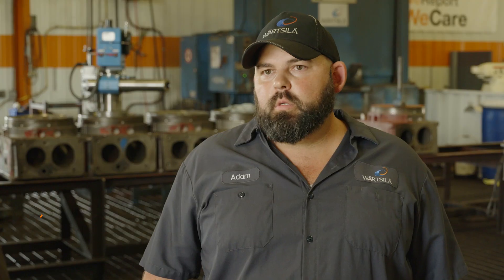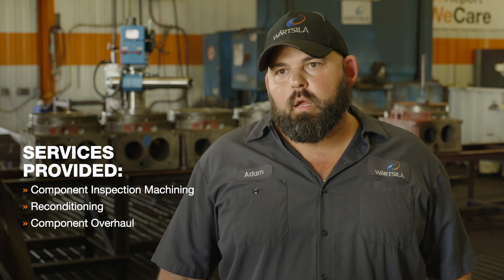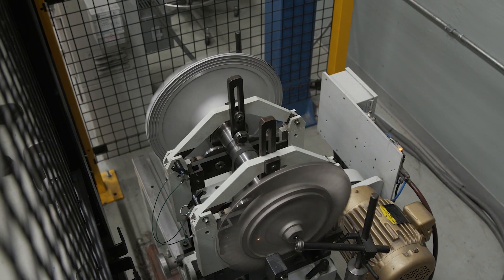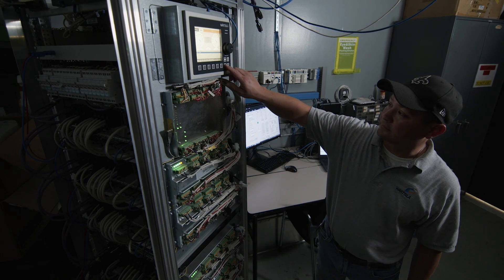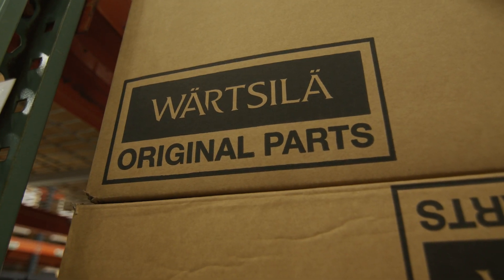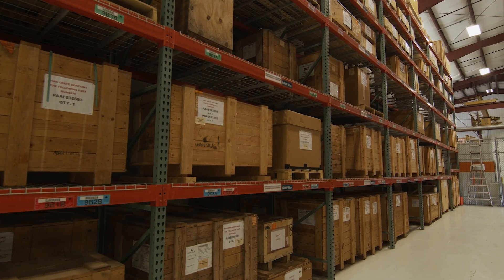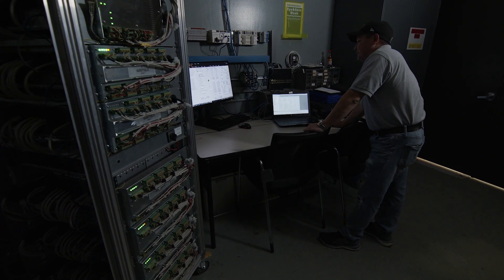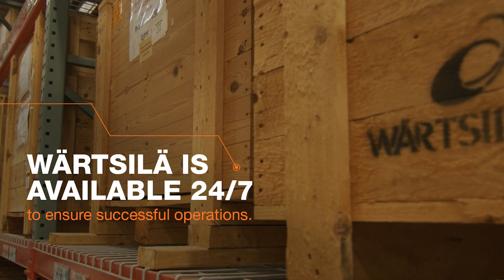Wärtsilä New Orleans Workshop | Lifecycle Services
Wärtsilä provides a broad range of original equipment manufacturer lifecycle solutions, products, and services that enhance lifecycle business performance for our customers' installations.  Our comprehensive lifecycle solutions encompass performance and maintenance management, as well as, operational expertise, leading to safe, reliable, and environmentally sustainable operations.  Wärtsilä’s workshop in New Orleans, Louisiana provides lifecycle services to the energy and marine markets where we aim to make our customers' assets available wherever and whenever they are needed.